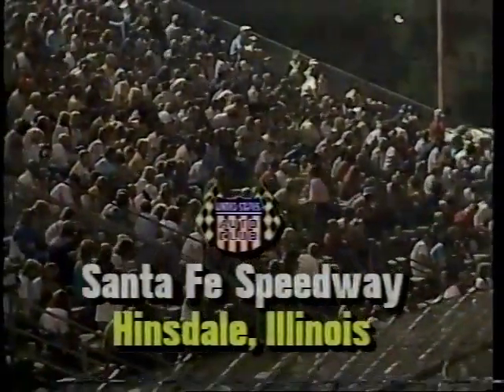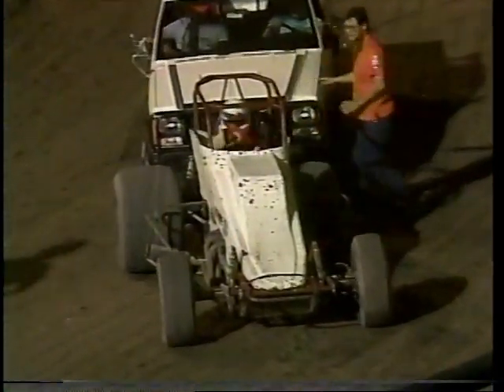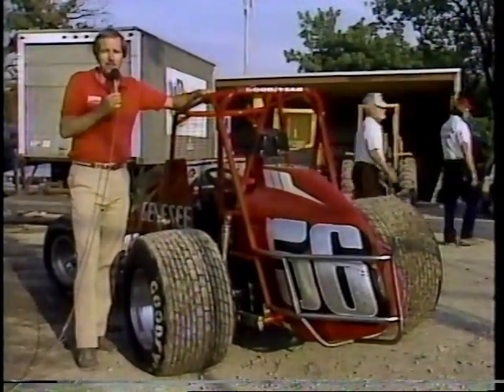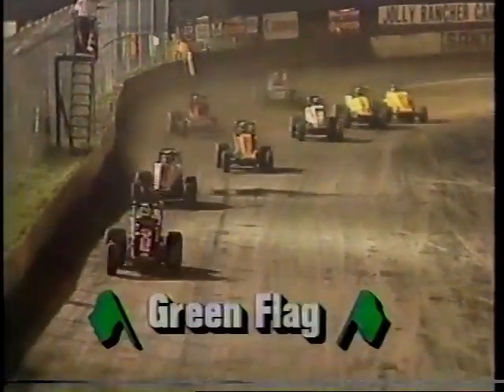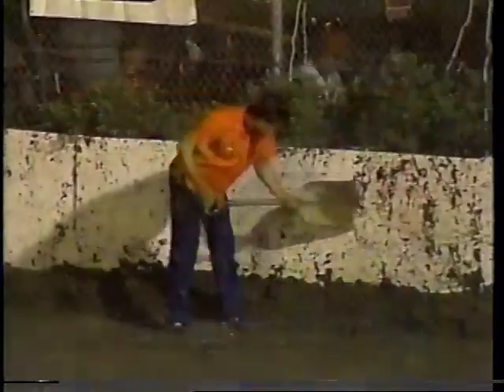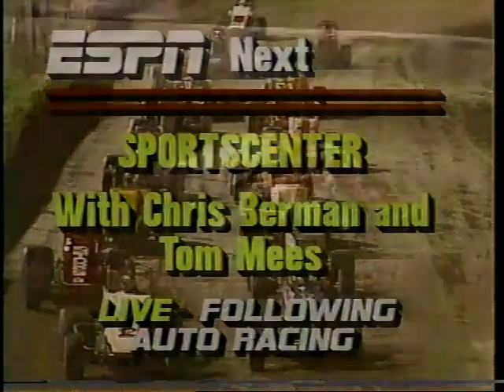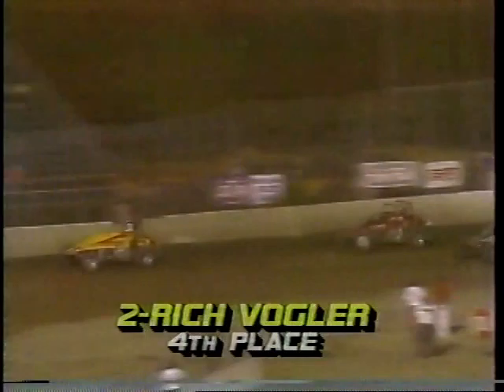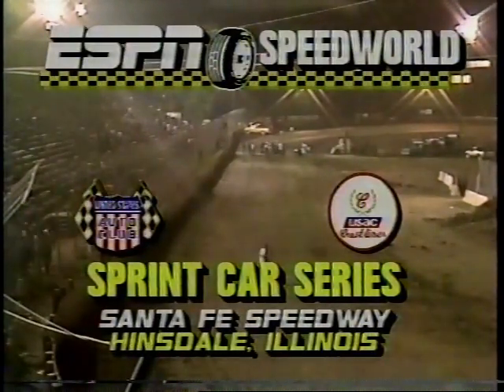8/6/1987 USAC Sprint cars. Santa Fe Speedway in suburban Chicago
Yes, in case the name of this racetrack brought up a question mark in your mind, Santa Fe Speedway is long gone. Last year of racing : 1995. Destroyed : 1999. It was located in either Hinsdale or Willow Springs depending on which publication you're reading, although looking at the map it sure seems like it was within Willow Springs.

00:00 - Intro
04:55 - Heat Race #4
15:30 - Filler
25:35 - Last Chance Race
39:20 - Pre-race
54:47 - Feature Race
01:17:00 - Post-race